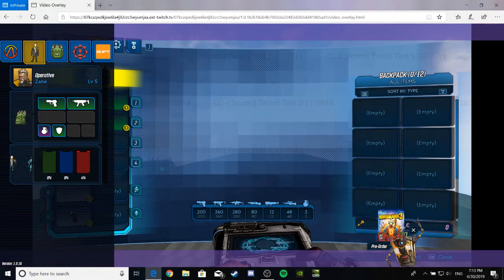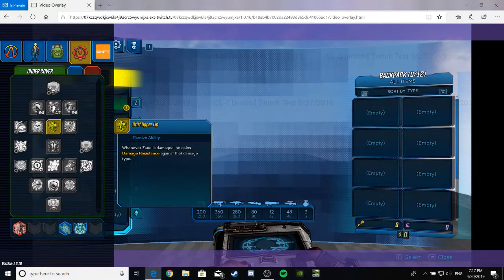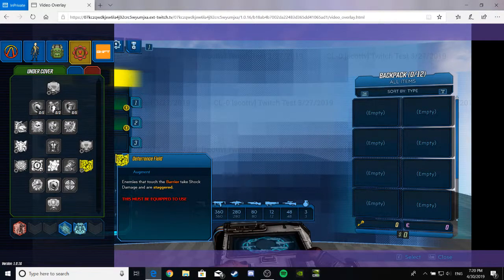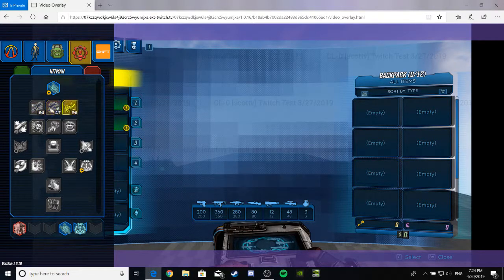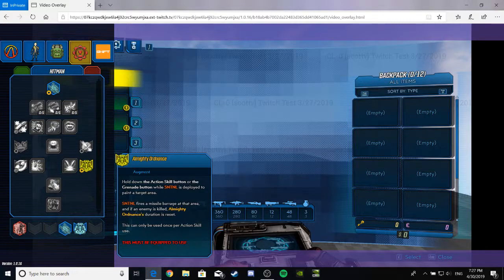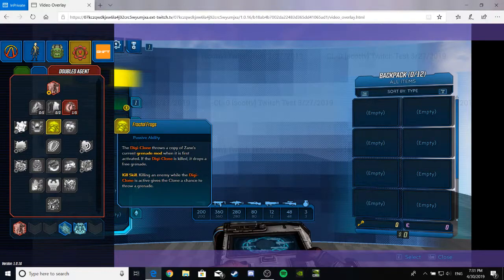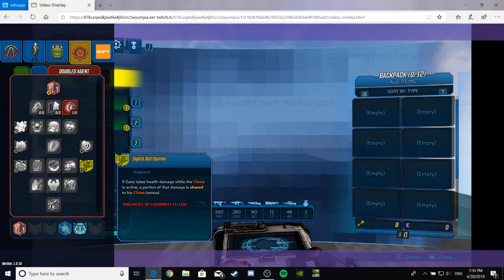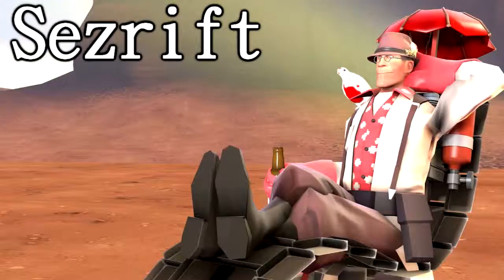Borderlands 3 Zanes Skills